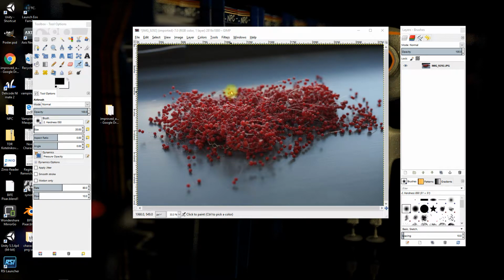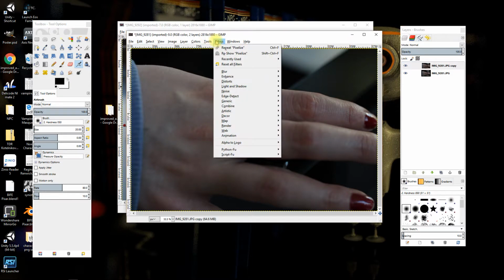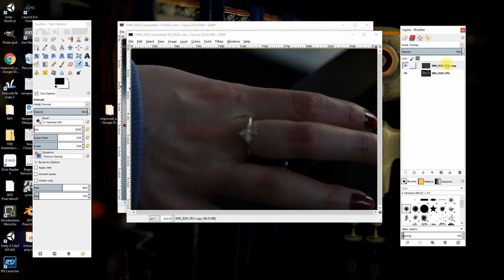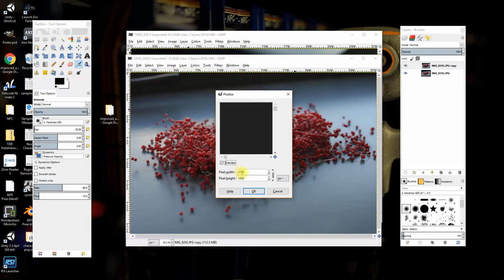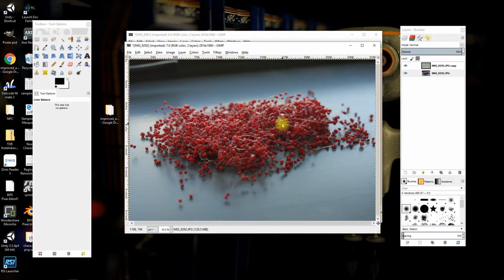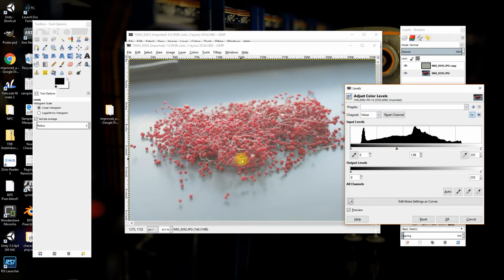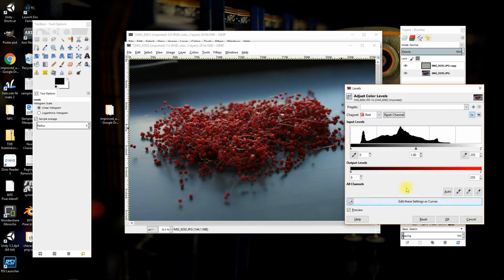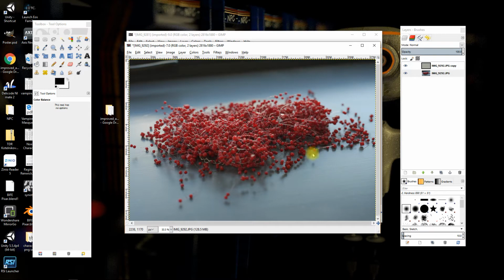GIMP Basic Colour Changes